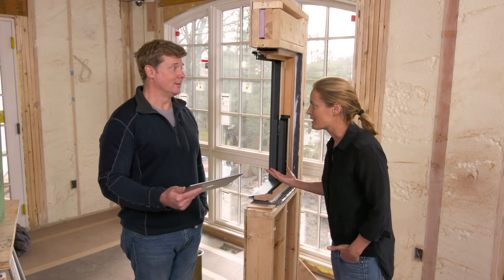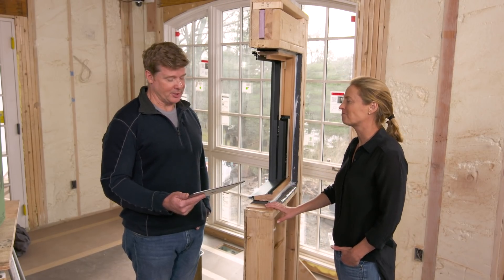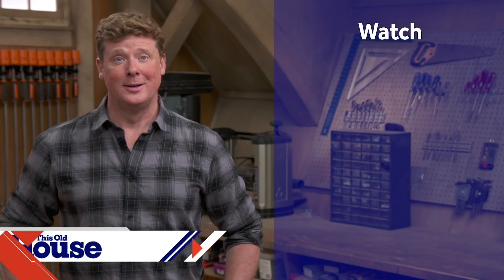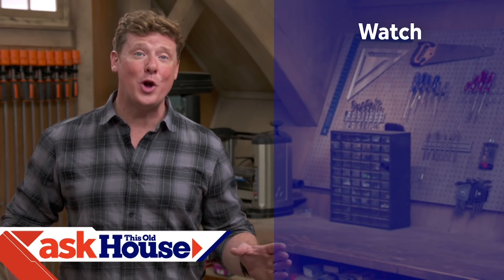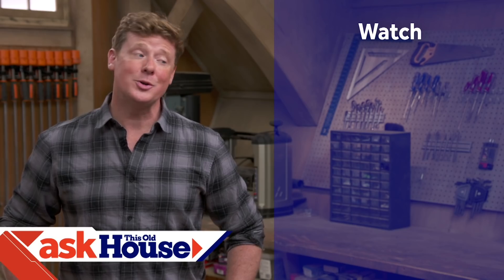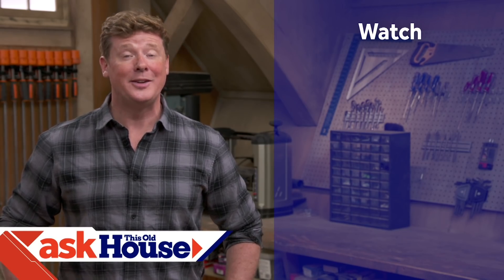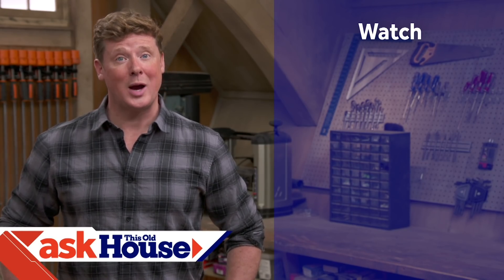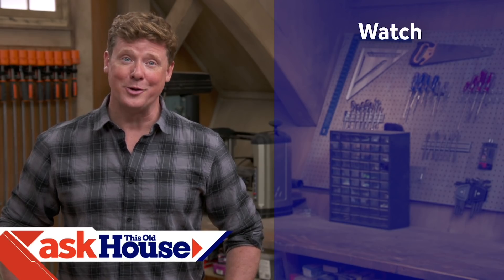Balancing Insulation VS Drainage in Window Installation | Pro2Pro | This Old House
Kevin O’Connor and Building Science expert Christine Williamson clarify the balance of risk and benefit between thermal performance vs inhibiting drainage.

Pro2Pro:
A network of pro content creators compare field notes in every category of the trades, from carpentry and framing to landscaping and plumbing, and everything in between.